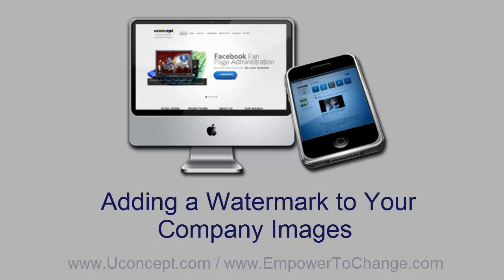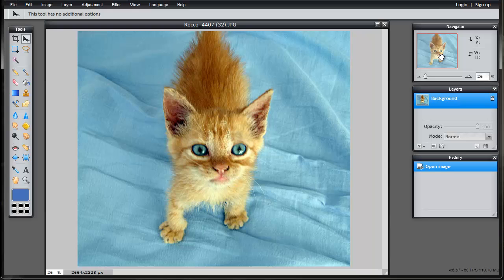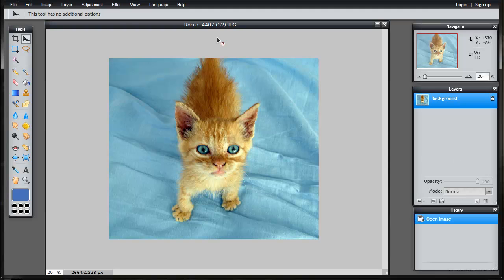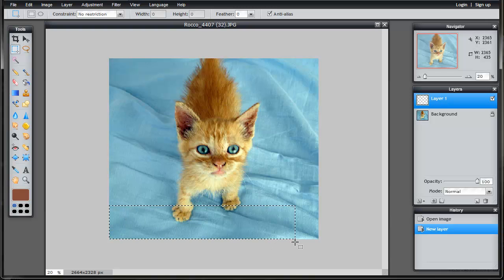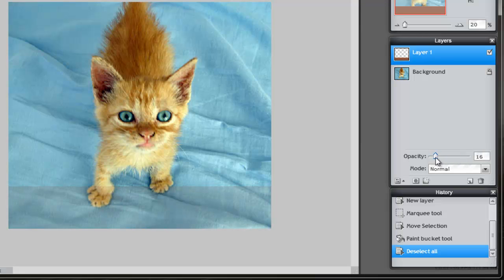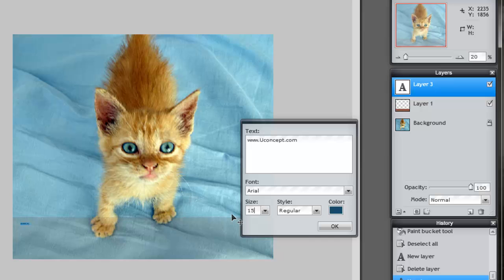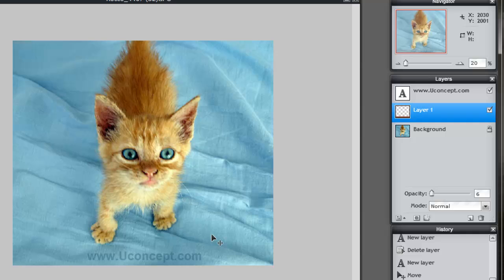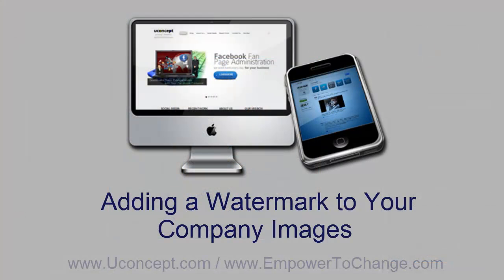Watermarking Your Images using Pixlr Free Online Graphics Editor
- If you own a small business or are a solopreneur, you will probably do some things on your own. In this video, Janet Garcia shows you how easily you can add watermarks to your company images using free online software called Pixlr. This software works very similar to Photoshop. No download is requires.  You can use this same process to create graphics ready to be animated in a video editing software by saving the finished image as TIFF which will preserve layers and opacity.